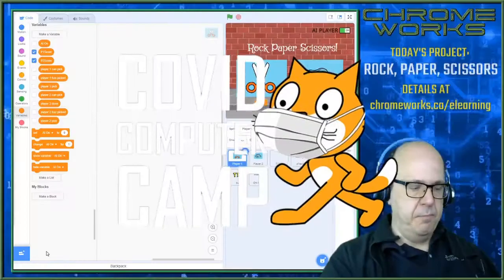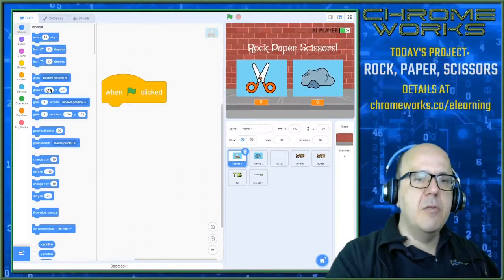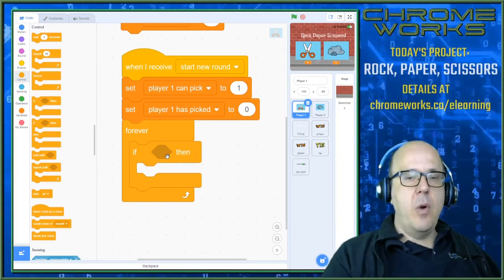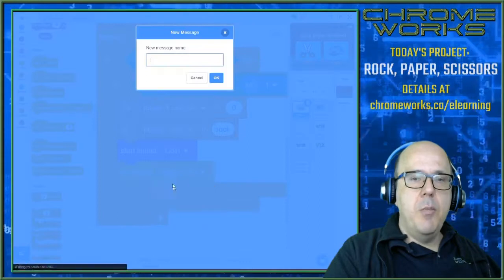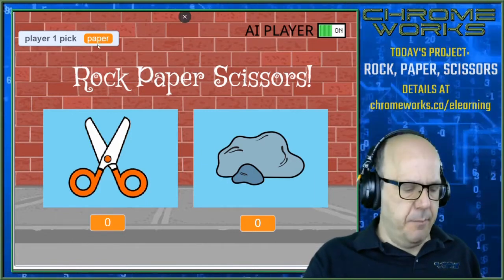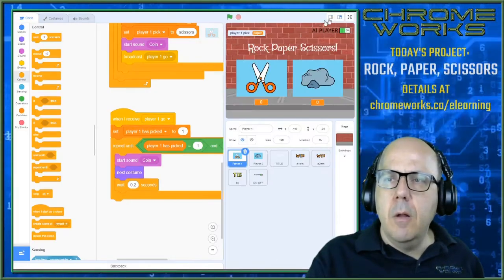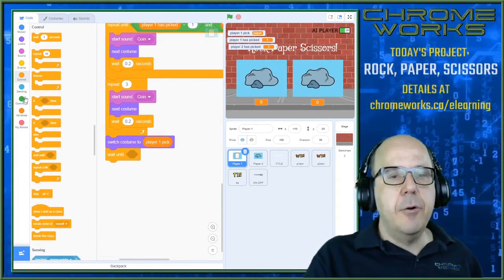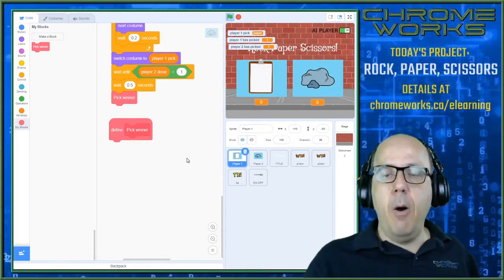Code a Rock, Paper, Scissors Game in Scratch: Part 1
We hope you don't follow Bart Simpson's advice  ("Good ol' Rock, nothing beats that!") when you play against the computer in this high-tech remake of the old schoolyard game. Play against an AI opponent or challenge your friends!

This is an edited version of a Chromeworks live stream that aired Monday, May 11 2020. We're still doing live streams every weekday at 10 am, but now Scratch fans who aren't interested in the daily activities in Mr. T's virtual classroom can download a short, concise version of each day's lesson with all the non-coding bits removed.

Mr. T